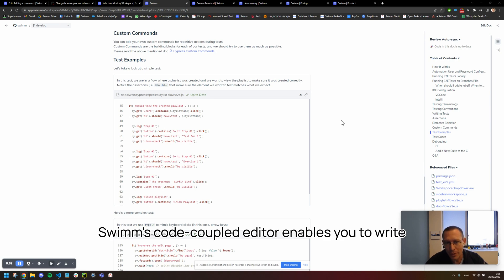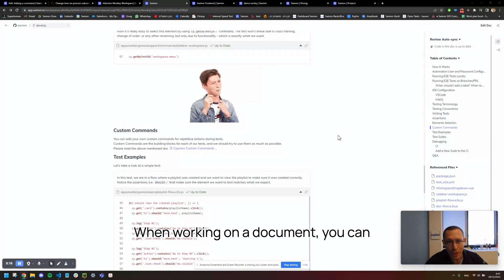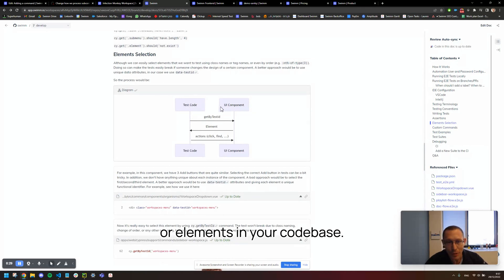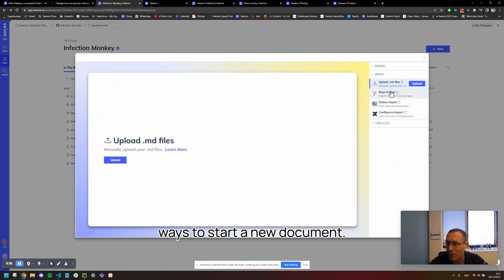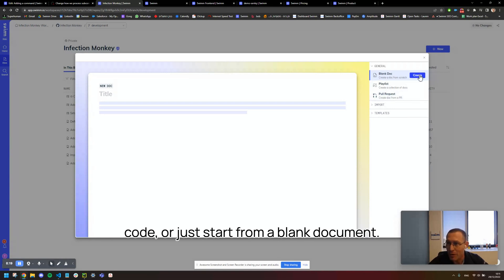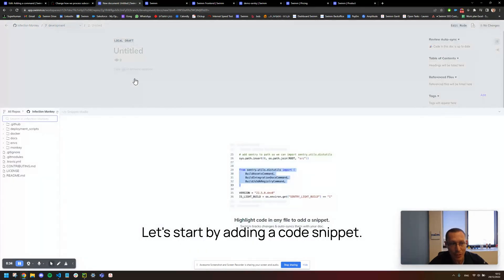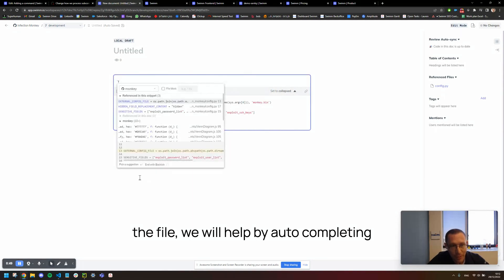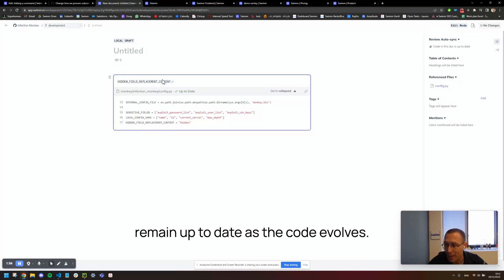Code-coupled editor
Integrate code into your docs. Document complex flows spanning multiple files and repos with rich content that interacts directly with the code and automatically updates as your code changes.